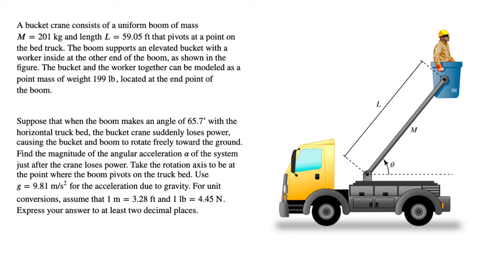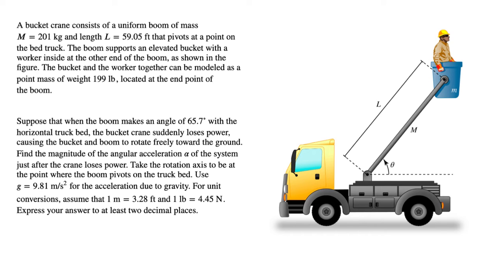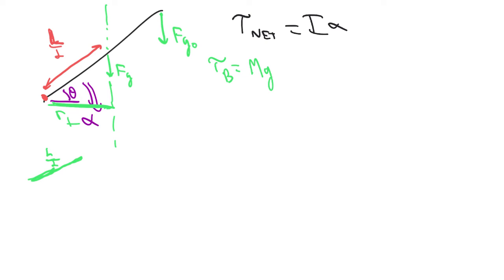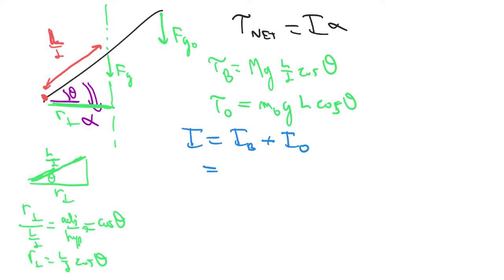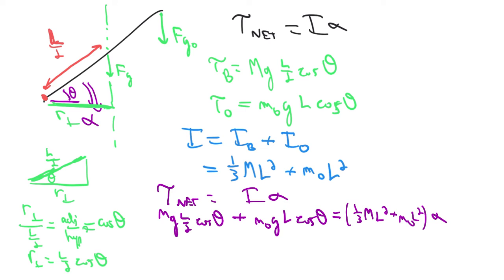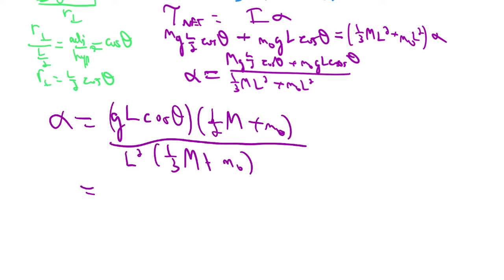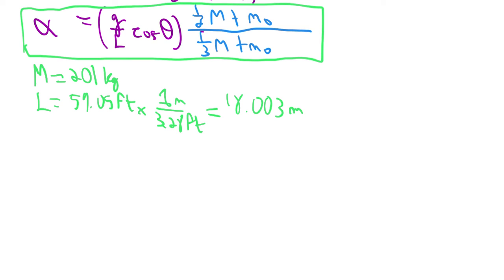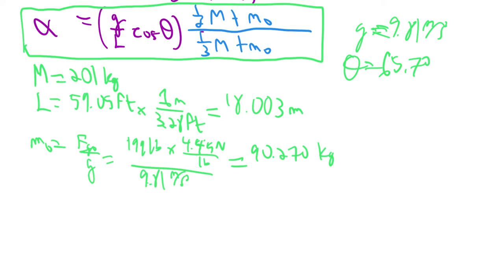AP1 M07A06 #3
00:00 Slide 1
01:31 Slide 2